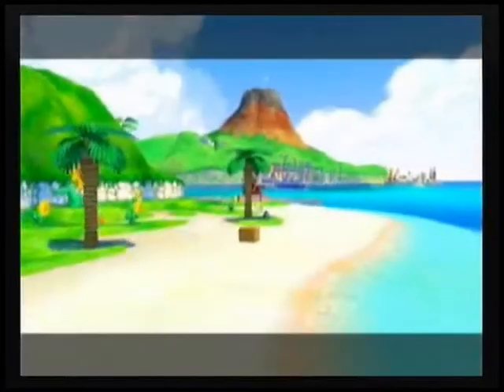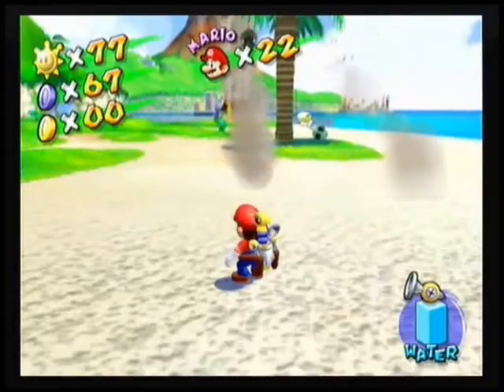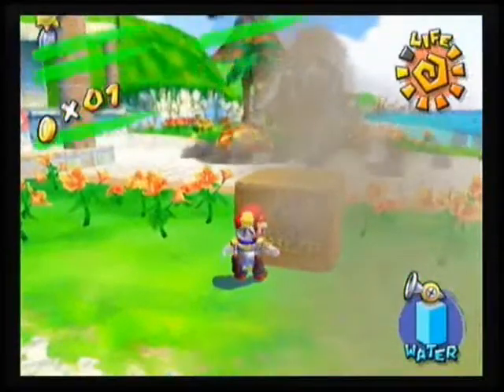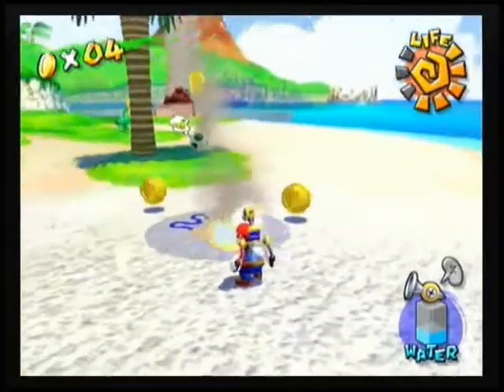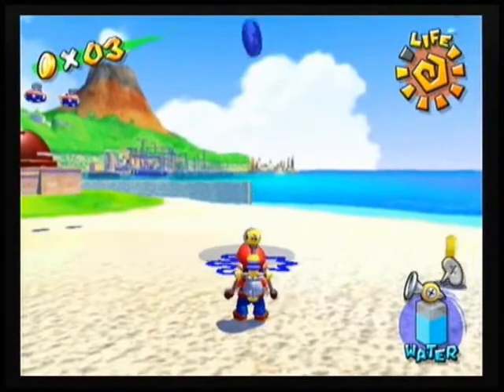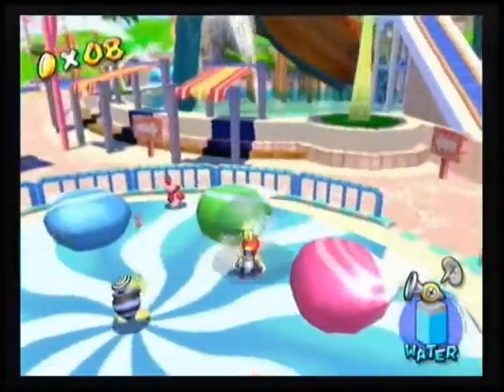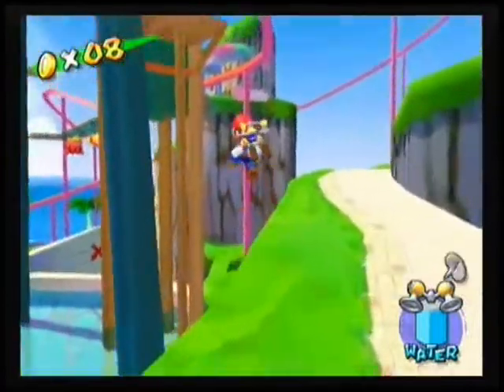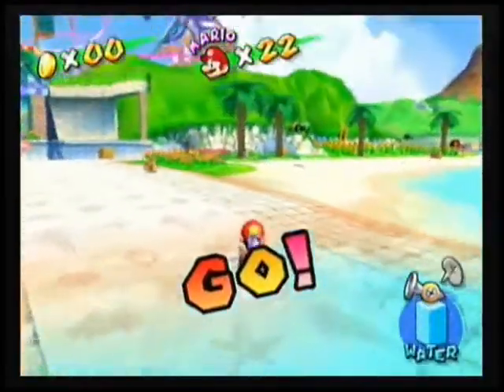Pinna Park Blue Coins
here is the video for pinna park blue coins :)